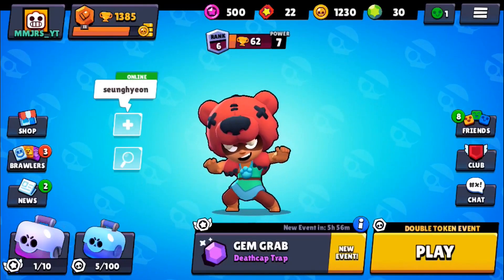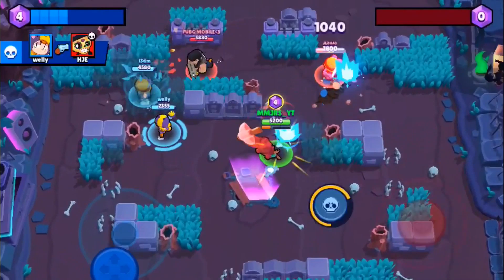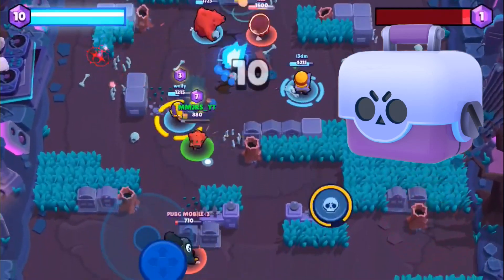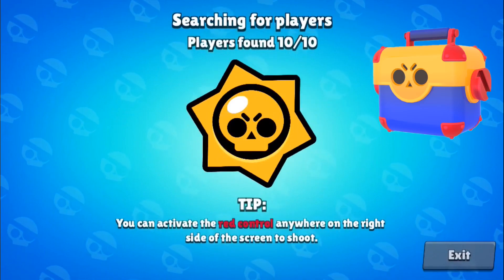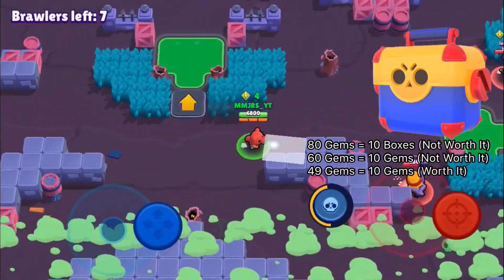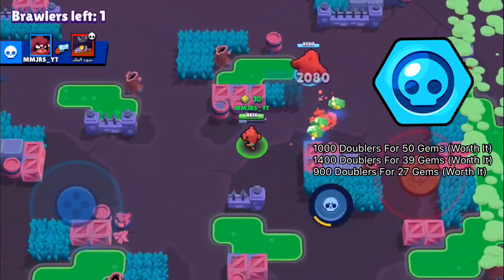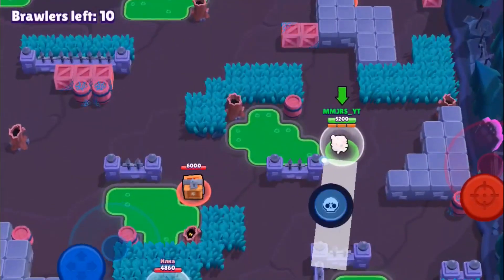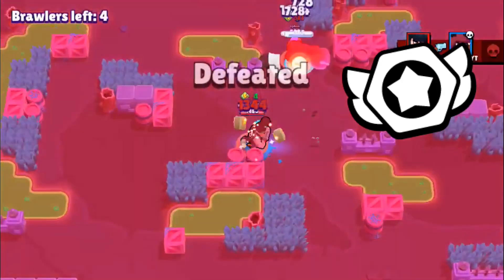Best Ways To Unlock LEGENDARY BRAWLERS FASTER In Brawl Stars!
Best Ways To Unlock LEGENDARY BRAWLERS FASTER In Brawl Stars! In today's Brawl Stars video I will show you the best ways on how to unlock all the 4 legendary brawlers (Leon - Spike - Crow - Sandy) fast.